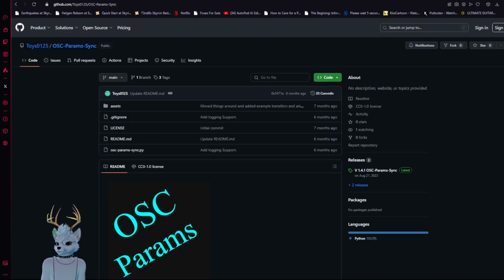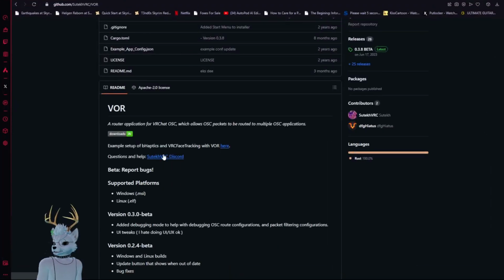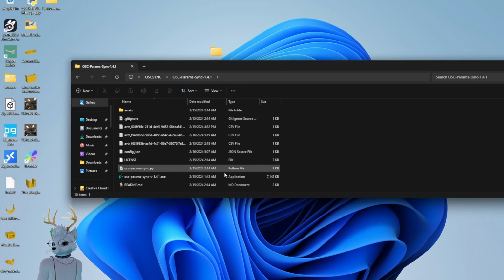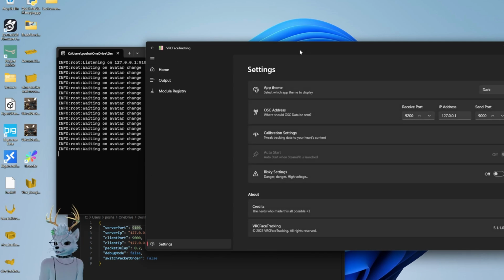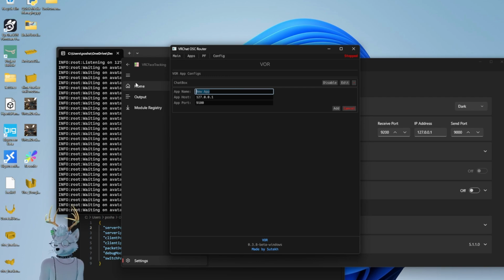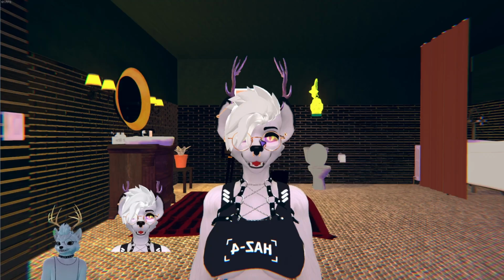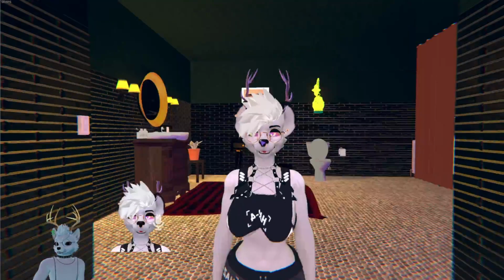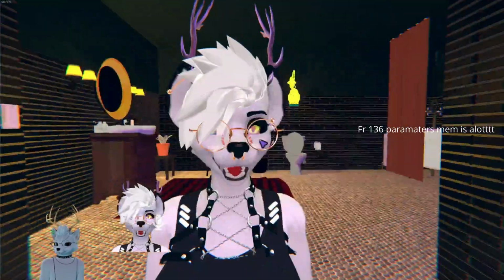Fix Osc Sync Crash when using VRCFT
Super quick video on how to setup VOR to route VRCF and Osc paramater Sync to Vr chat without crashes!

Links.